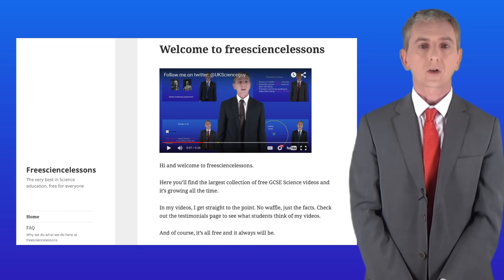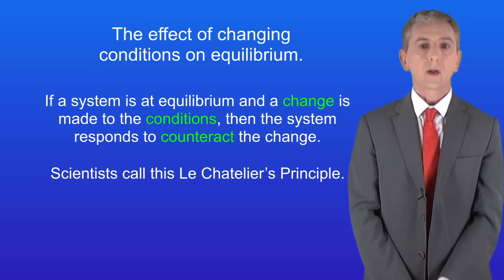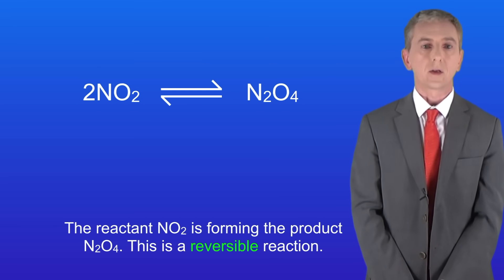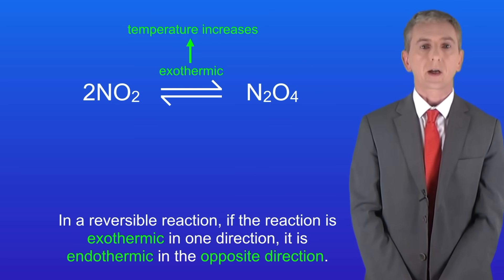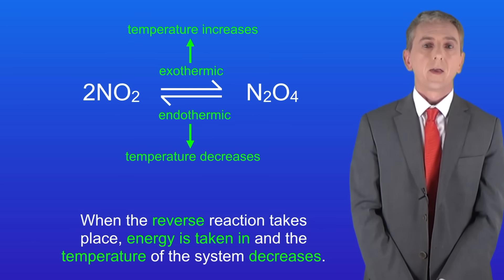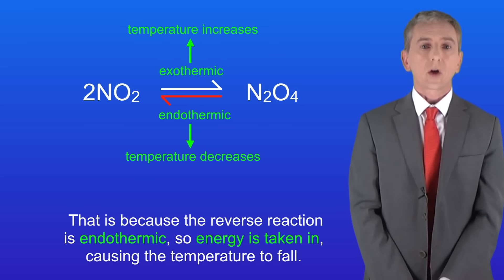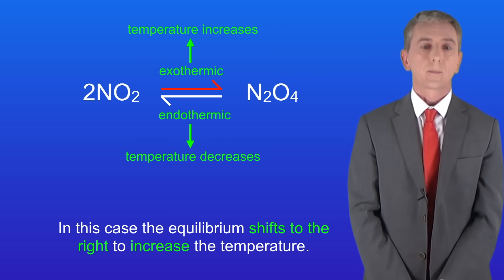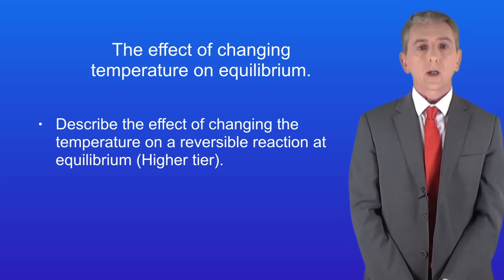GCSE Chemistry Revision "Temperature and reversible reactions"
In this video, we continue looking at how factors can affect the position of equilibrium in reversible reactions. Here we explore the effect of temperature.